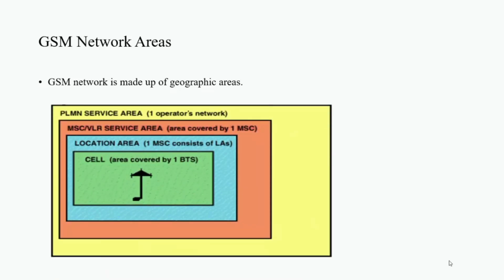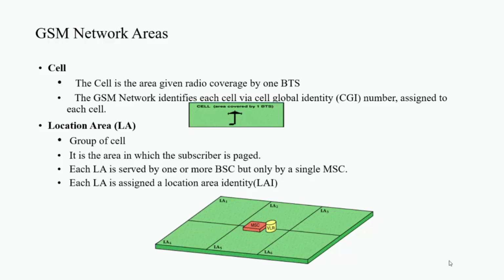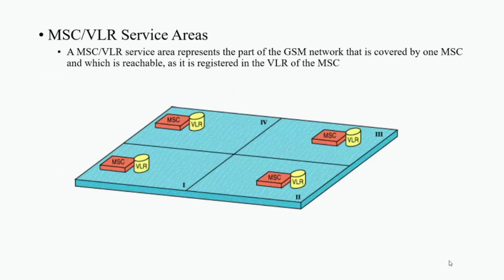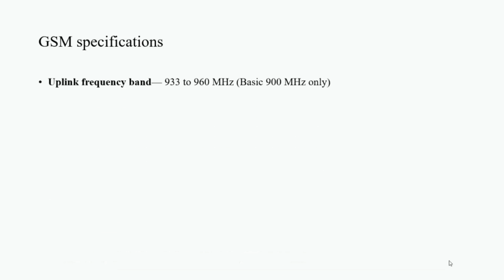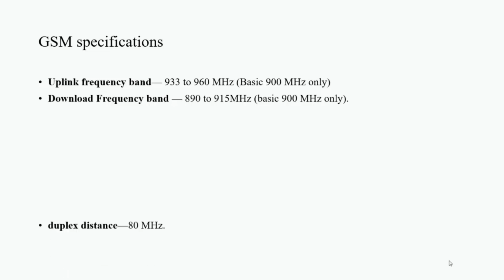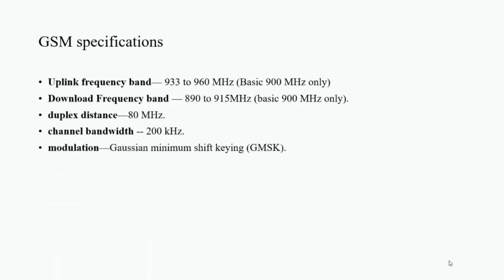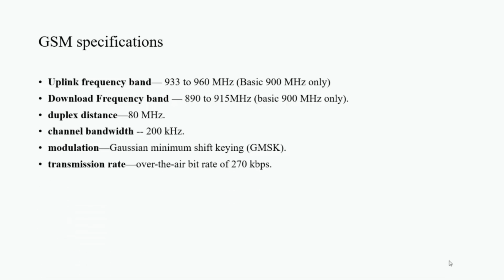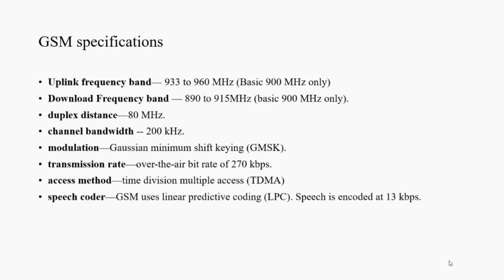Cs314Short lecture|Cs314 Lecture 6 topic 6.1|GSM Network Areas and Specifications Explained|Guid2025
Cs314 Short Lecture | Cs314  Week 6 Topic 6.1|Cs314  Lecture 6 Topic 6.1 |  GSM Network Areas and Specifications Explained | Guide 2025 | Cs314 Midterm lectures | Introduction to Cellular Network|Cs314 Finalterm lecture

Note: All ©Copyrights Are Reserved "STUDENT OF THE YEAR". If Anyone Will Try To Use Our Content Then They Will Face a strike In That Case.